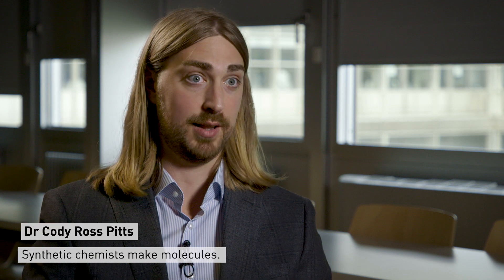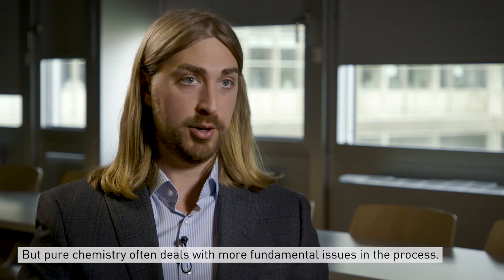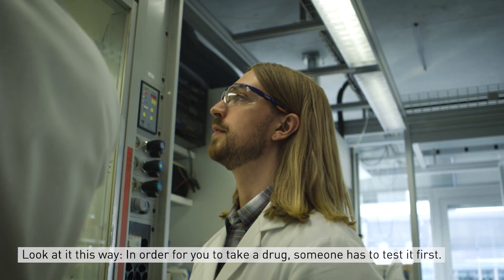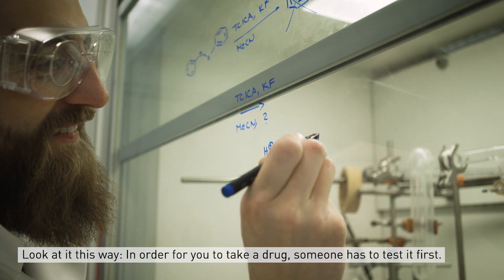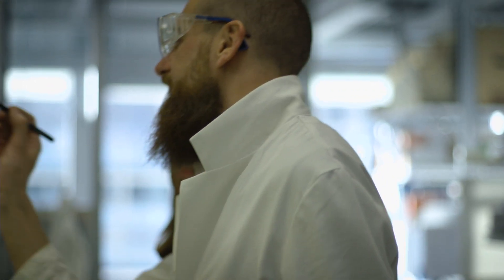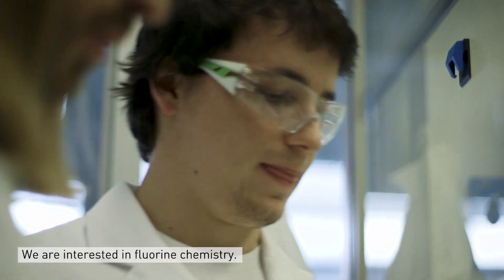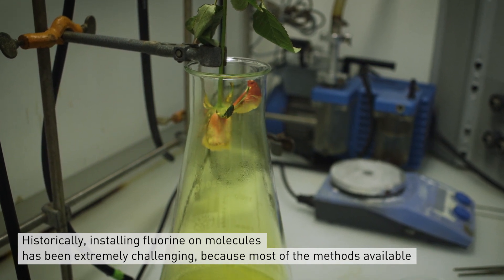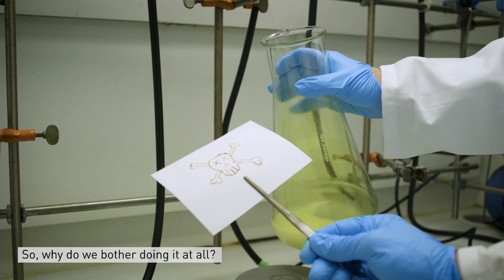Spark Award 2019 - A general, mild synthetic method for the oxidative fluorination of heteroatoms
On 19 March 2019 ETH Zurich presented the Spark Award 2019. The award stands for the most promising invention, which was filed for a patent in 2018. The video features the work of Dr Cody Ross Pitts, Dr Nico Santschi and Professor Antonio Togni from the Department of Chemistry and Applied Biosciences. The presented technology was among the top 5 nominees for the Spark Award 2019 for a new synthesis method for fluorinated compounds, which are relevant in agricultural and medicinal chemistry.